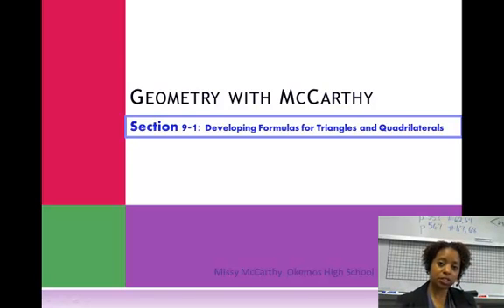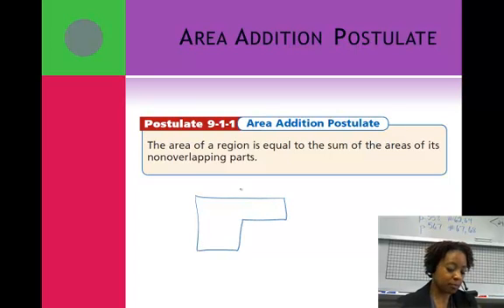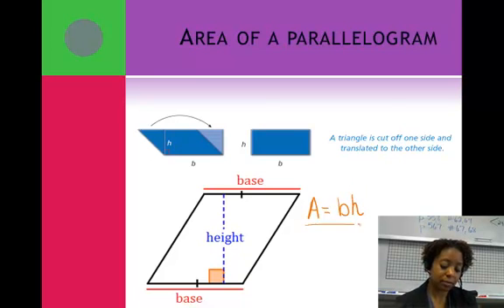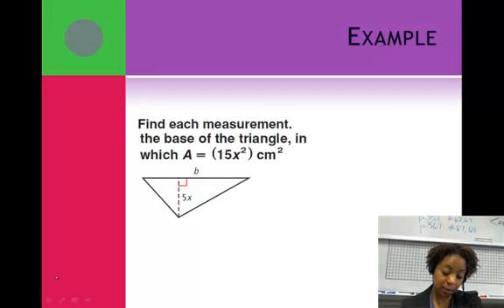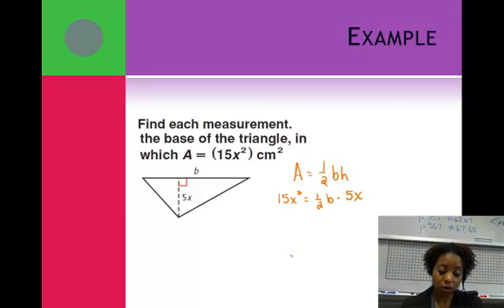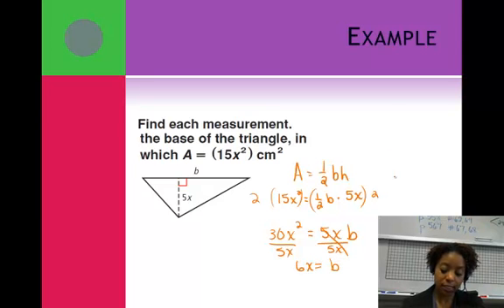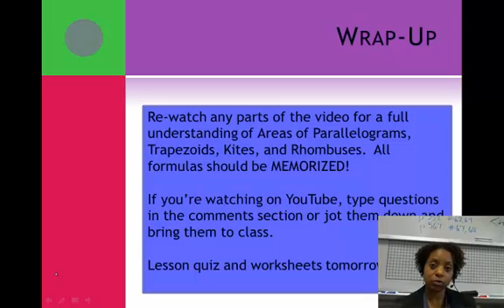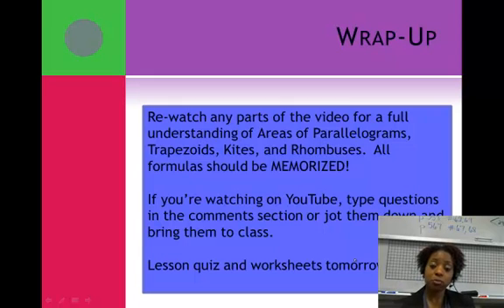Section 10.1 - Developing Formulas for Triangles and Quadrilaterals